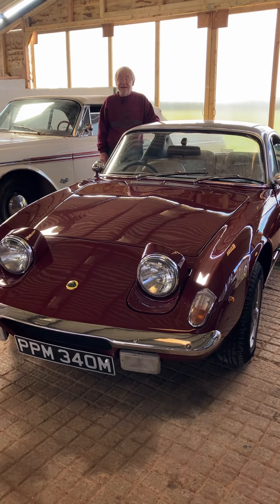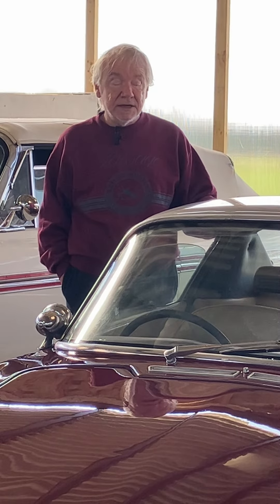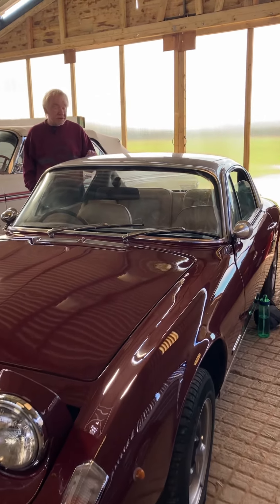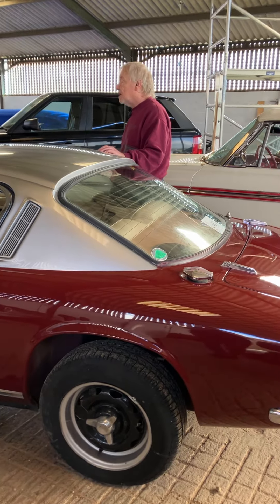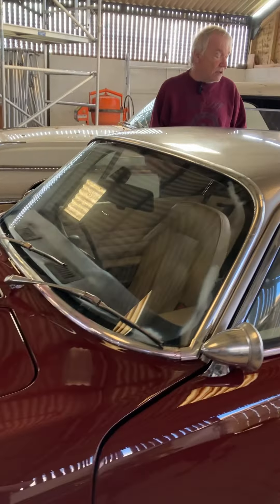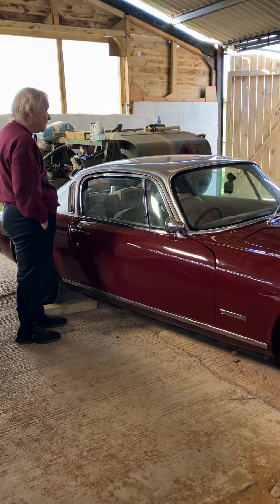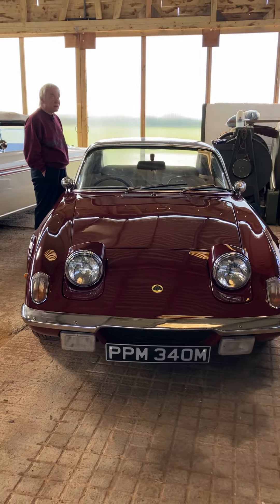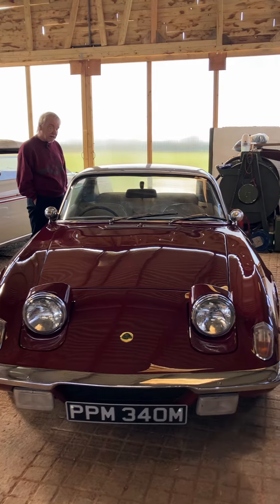Blind guy, TVAndrew buys a lotus elan, +2 130! ￼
Andrew has bought another Lotus! When will he ever stop? It makes a huge difference and I am trying to promote disability as to not being able to having fun. Thank you in anticipation of your likes and comments. Andrew ￼￼